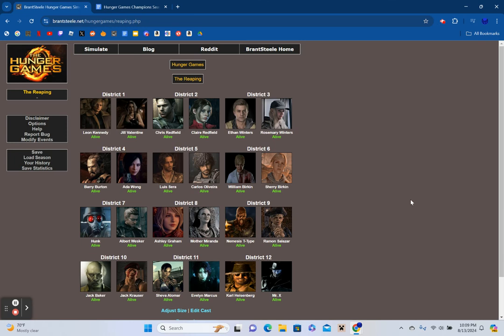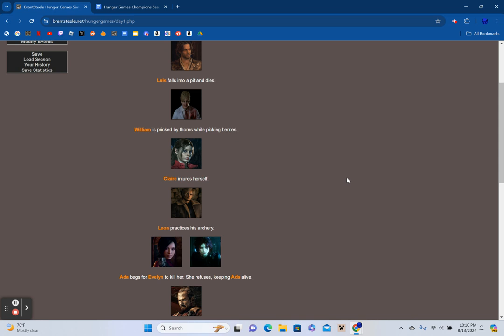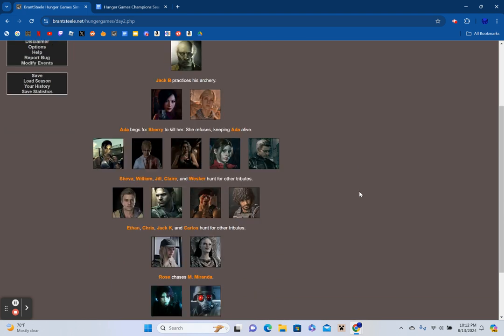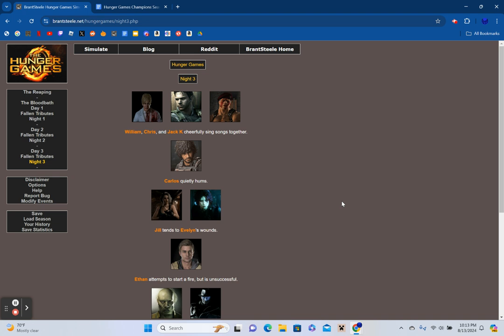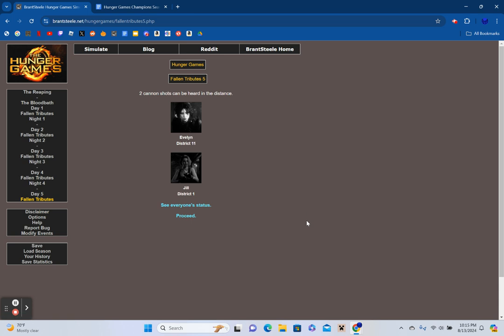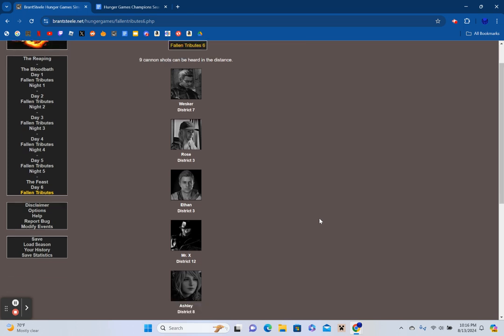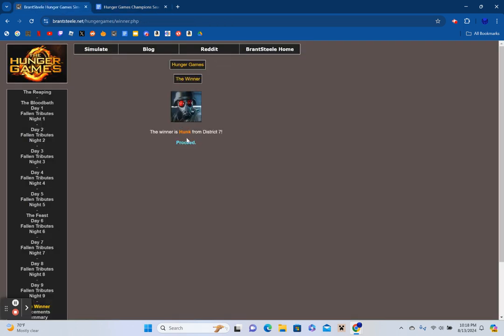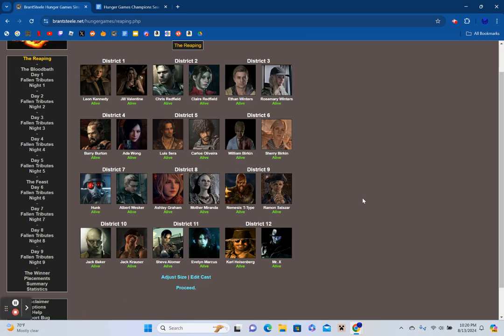Resident Evil Hunger Games Simulator S5 E8